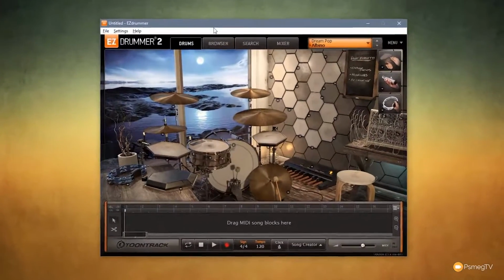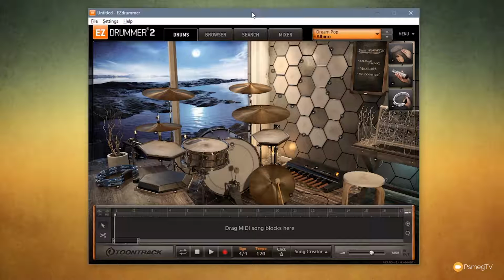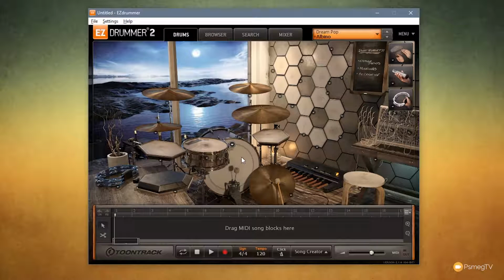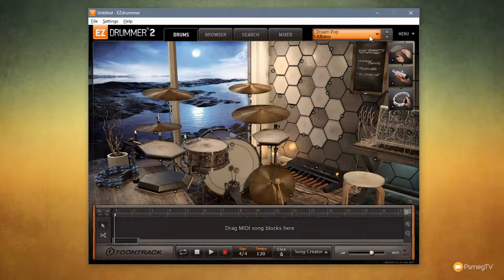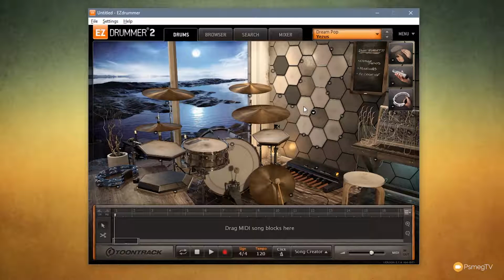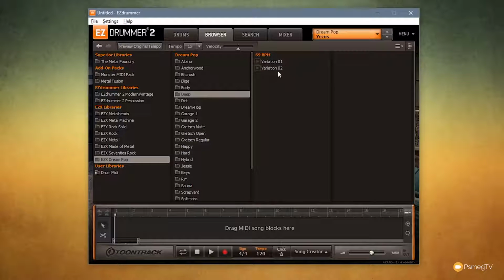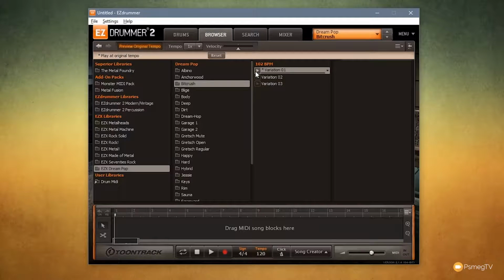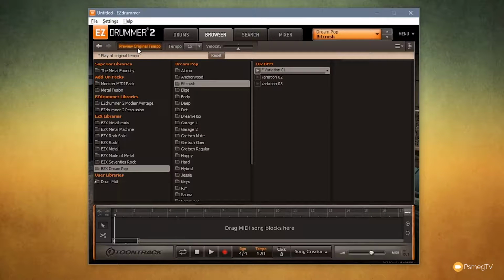Toontrack Dream Pop EZX Overview for EZ Drummer 2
Add a new level of creativity to your drum programming with the new EZX Expansion Pack for Toontracks EZ Drummer 2. This electronic percussion expansion has 29 preset drum kits with nearly 250 individual sounds.

In this overview, we'll demonstrate the interface, audition a selection of sounds and kits and provide an unbiased overview of Toontracks latest EZX.

USEFUL LINKS